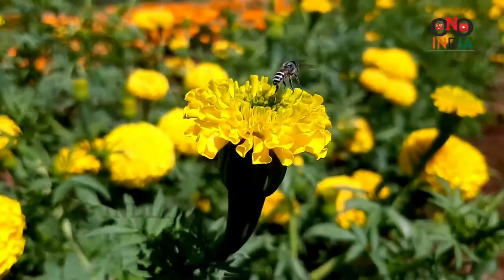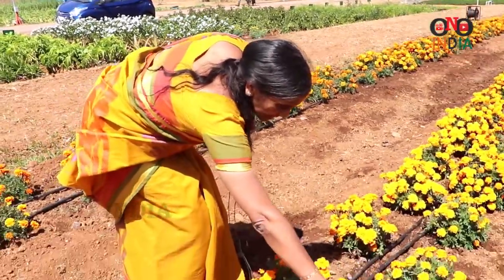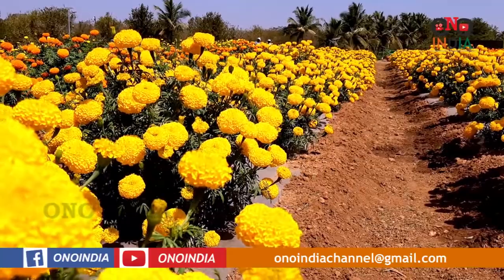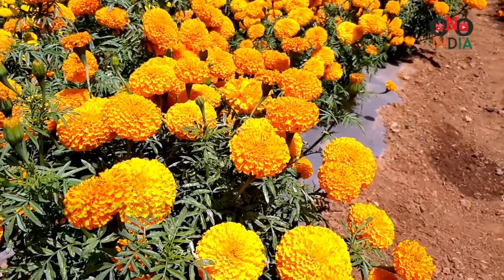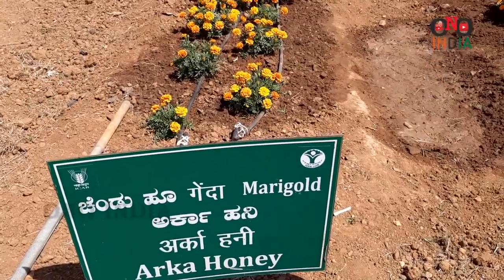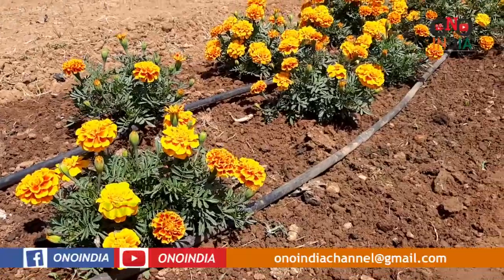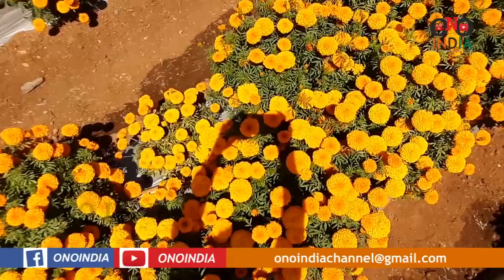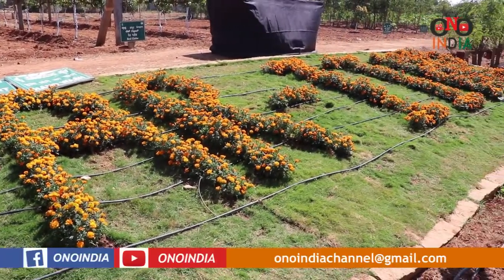Marigold Flower | Startup Idea | National Horticulture Fair 2021 | Scientist Dr Tejaswini Prakash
Marigold Flower Plants | Startup Plan | National Horticulture Fair 2021 | Scientist Dr Tejaswini Prakash
National Horticulture Fair 2021
Feb 8 to 12
ICAR – Indian Institute of Horticulture Research
Hessaragatha, Bengaluru
Dr M.R. Dinesh, Director, ICAR – Indian Institute of Horticulture Research
Horticulture For Start -UPAnd Stant-UP India

Dear Viewer’s
And Watch
And Also Comment Question in Videos Commet Box.